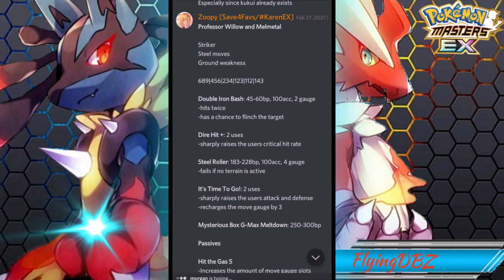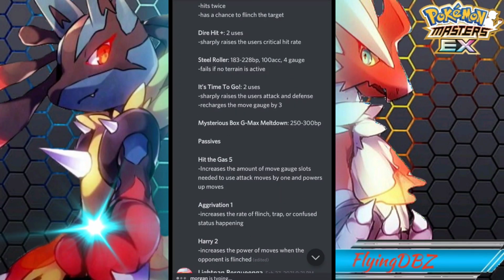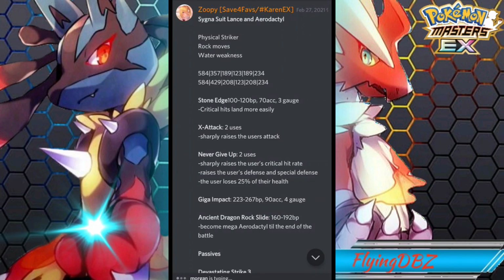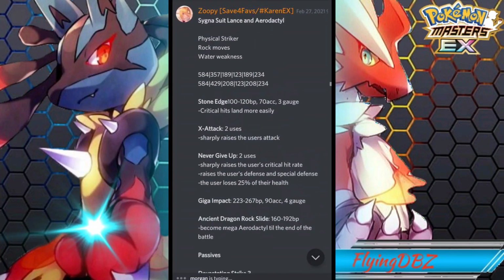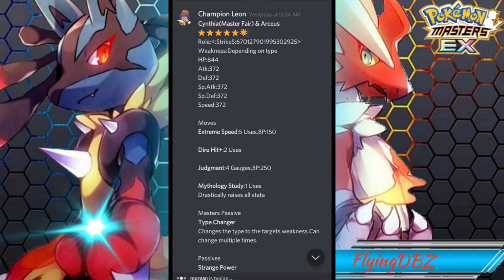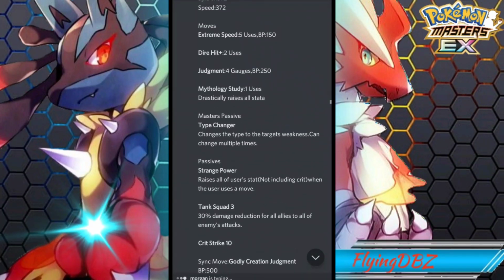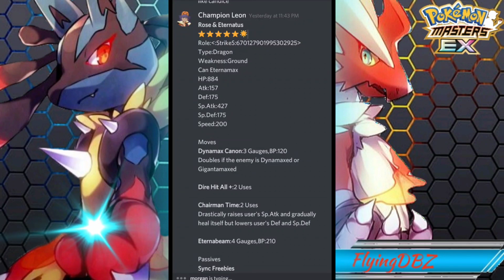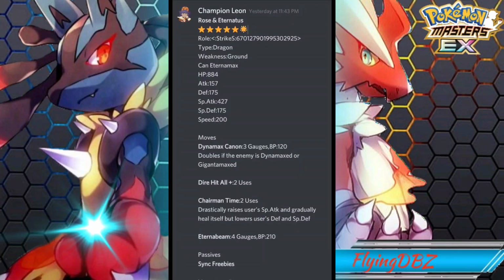Master Fair Cynthia & Arceus TOO OP!! Character Concepts || Pokémon Masters EX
A Charizard Concept video I haven't done in a while. Lately I've done Concept videos on my ideas but this time I wanted to go back to looking at others creativity and having fun with that shifting away from Leon for a little bit LOL

Hope you guys enjoyed this one! let me know what you think of these concepts this time around and credit to the Concept creators I'm the video.